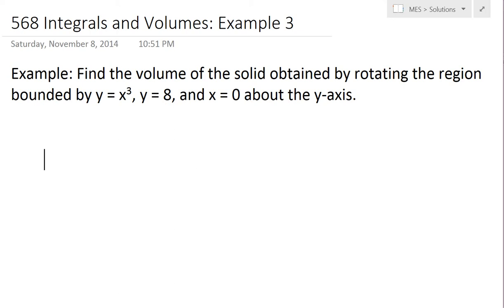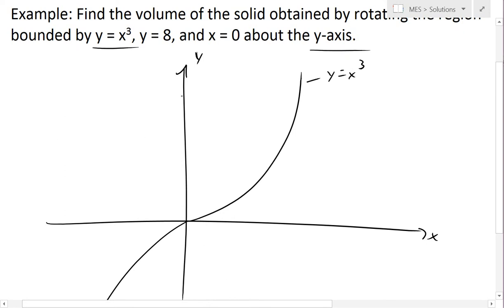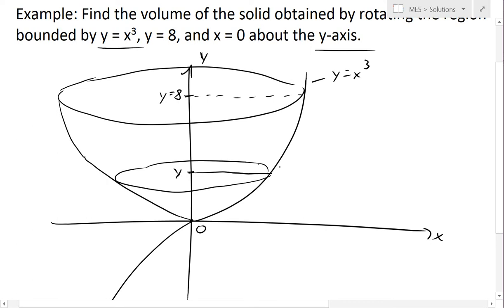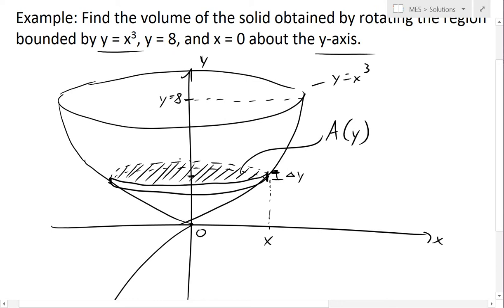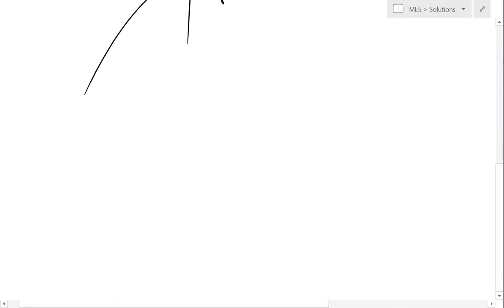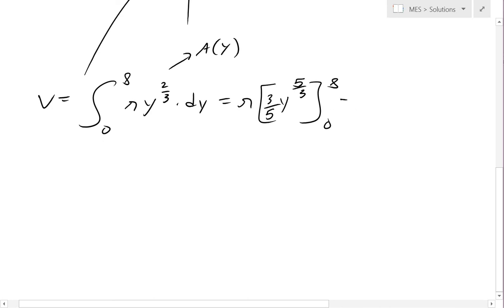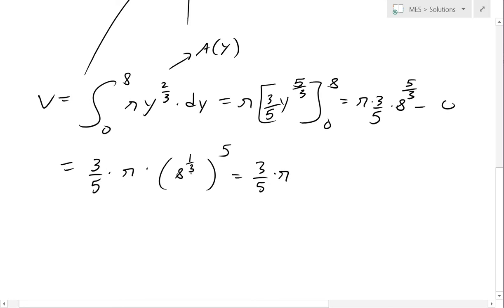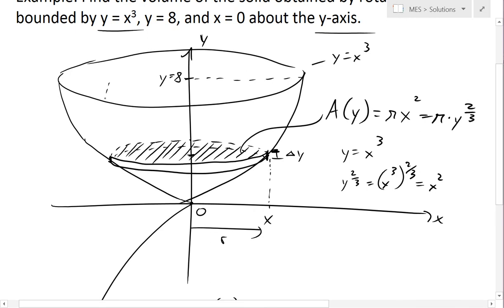Integrals and Volumes: Example 3 Rotate about y-axis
In this video I go over how to solve the volume of a shape formed by rotating a function about the y-axis as opposed to the x-axis. The function in this example is y = x^3 and the volume is formed by rotating it about the y-axis.